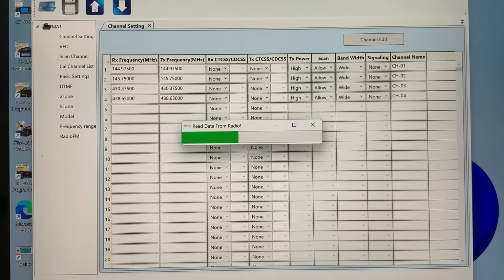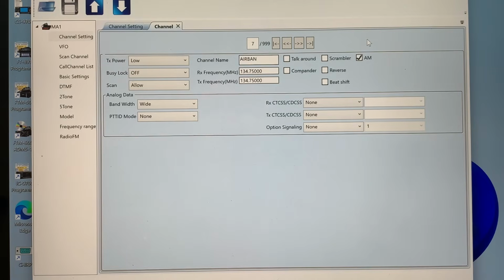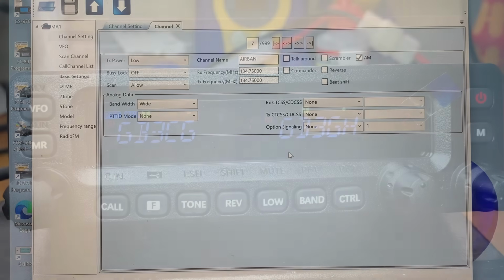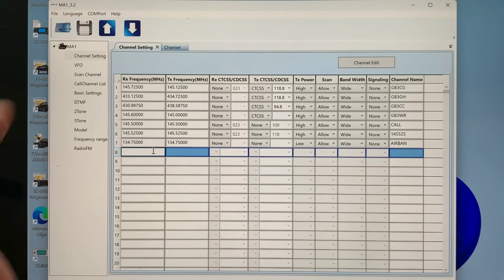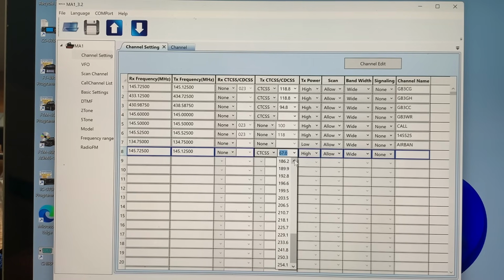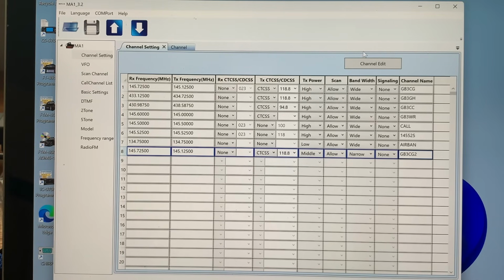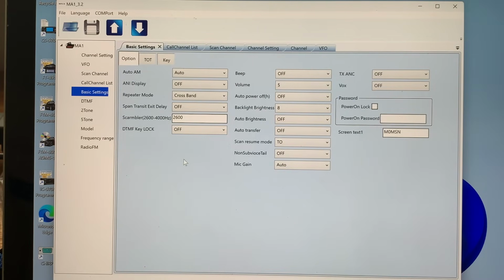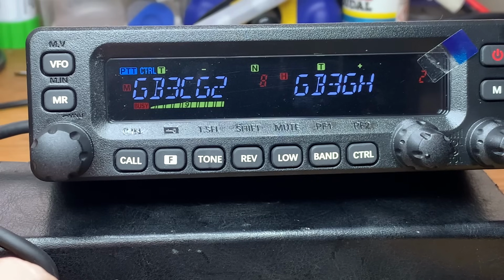Retevis MA1 Ham Radio 2M-70CM Mobile Radio With Air Band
Retevis MA1 Ham Radio 2M-70CM Mobile Transceiver With Air Band plus FM Radio 88-108MHz. a great true dual band transceiver with cross repeat and Air Band AM receive.
50Watts on VHF Max and 40 Watts UHF max FM 999 programable memory channels and VFO mode a separation kit to mount the face panel away from the main body perfect for mobile use...

For full transparency, Retevis sent me this transceiver for review and I have done just that, I am not paid for this review nor am I obliged to say nice things about them or the radio.

Hey why not look it up and see for yourself I'm not an expert on these matters just a guy that is giving it a go and sharing my experiences.

Cheers
Mike - M0MSN
P.S. do not take my word for it, give it a go for yourself.